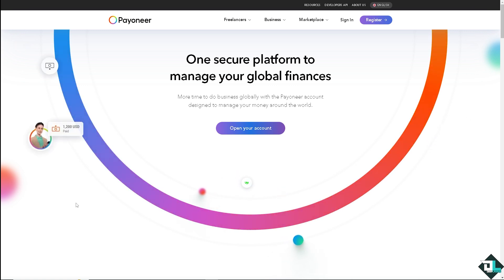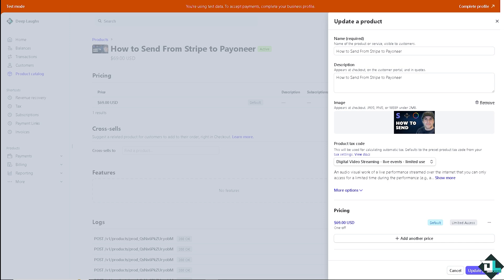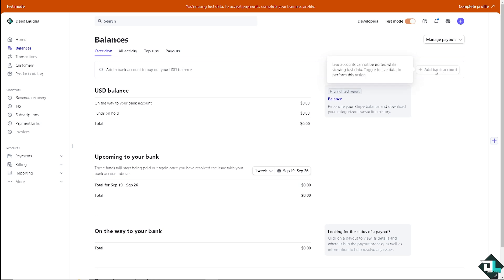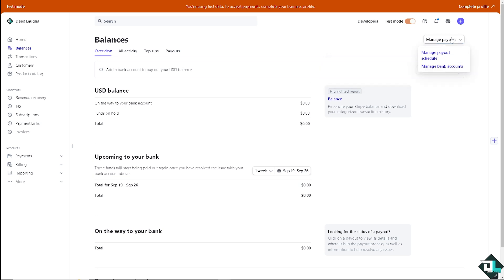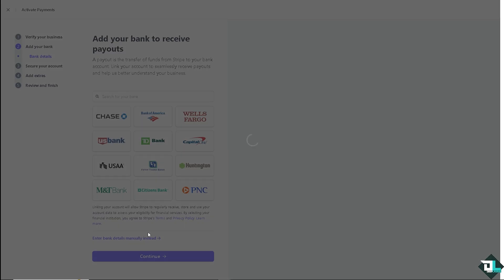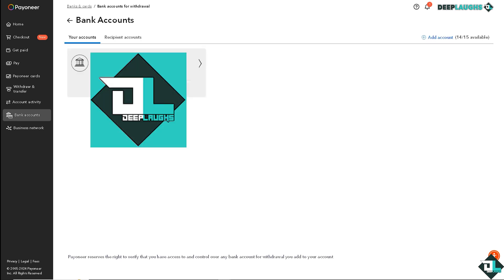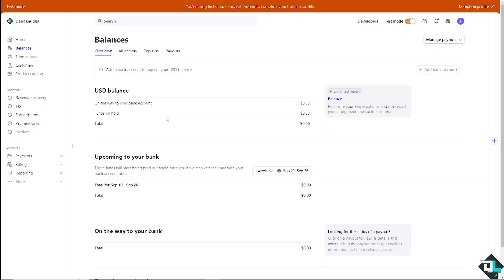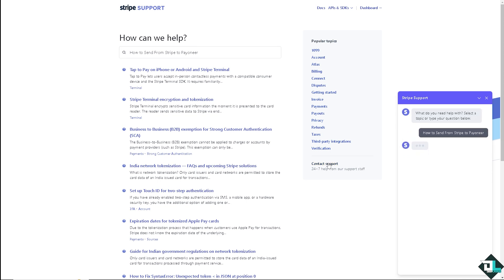How to Send From Stripe to Payoneer (Full 2024 Guide)